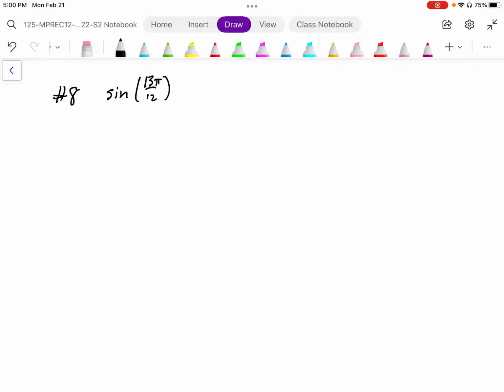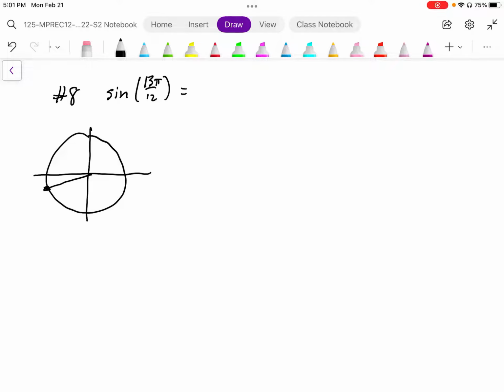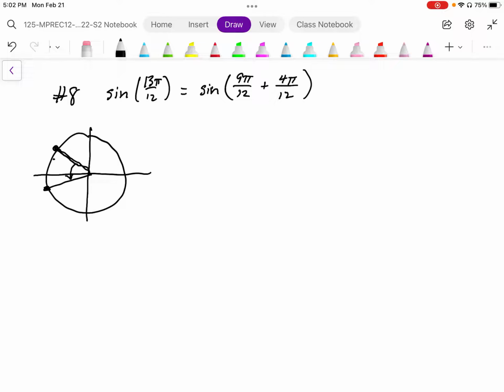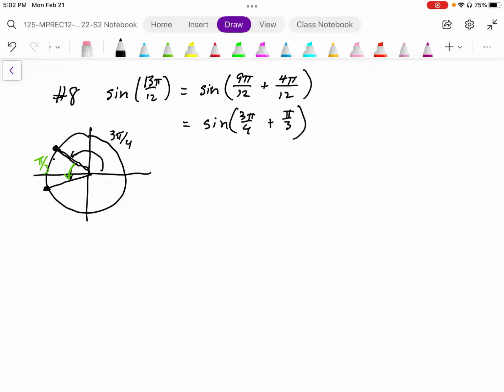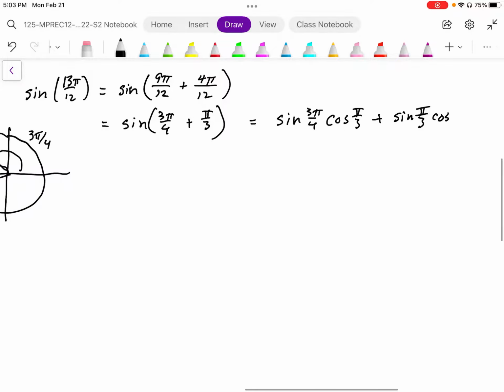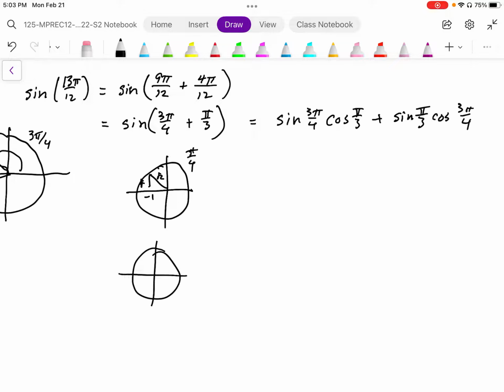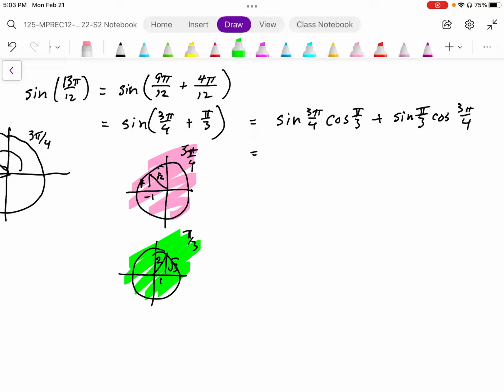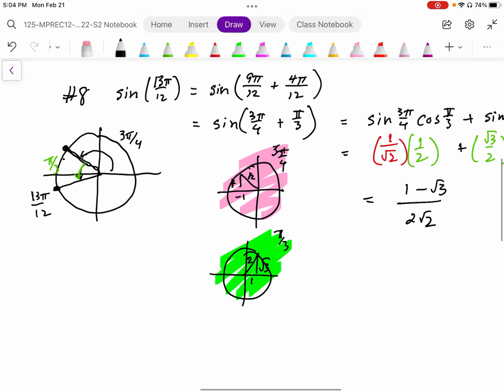03 Hmk Final Exam Review 1 Q#8